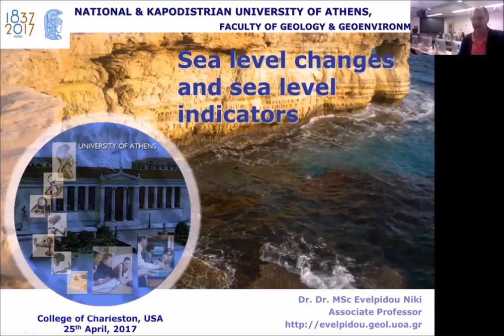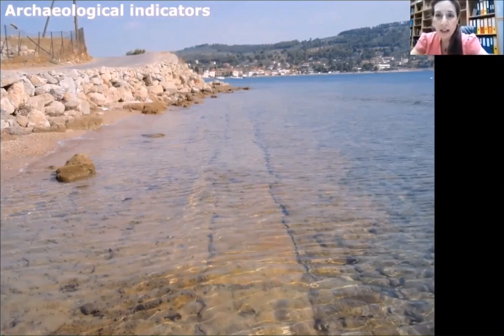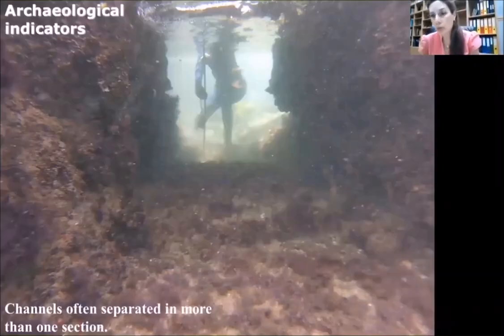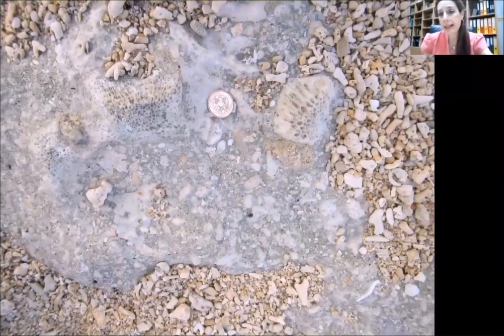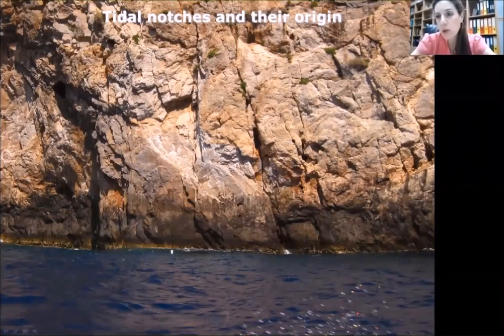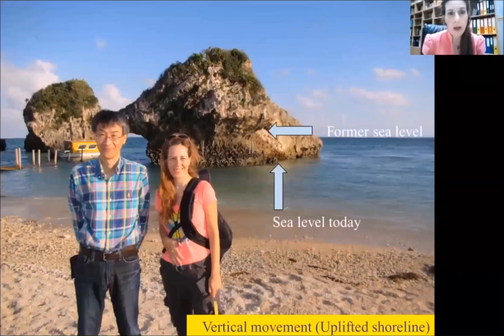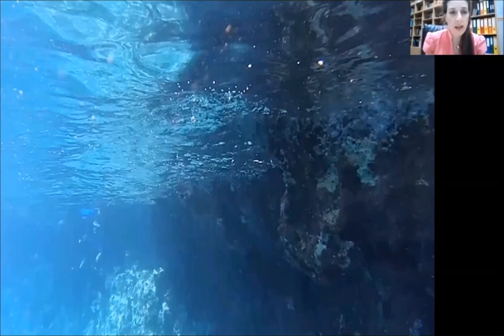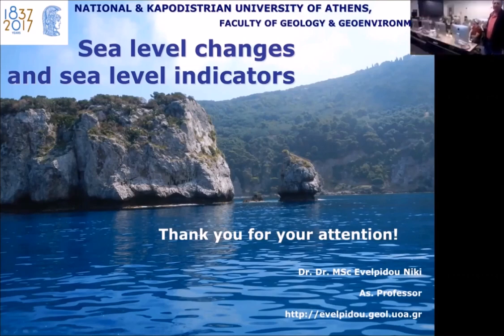e-lecture: Sea level changes and sea level indicators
An e-lecture from Dr. Dr. Niki Evelpidou of Faculy of Geology and Geoenvironment of National and Kapodistrian University of Athens, Greece to the College of Charleston, USA. The lecture hosted up to 100 people. These series of lectures are a collaborative teaching between the two Universities.